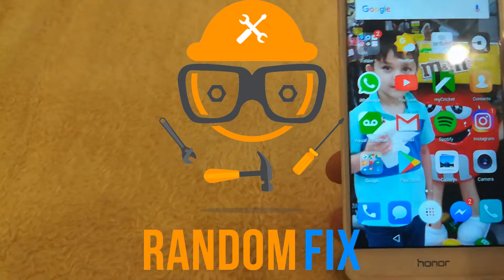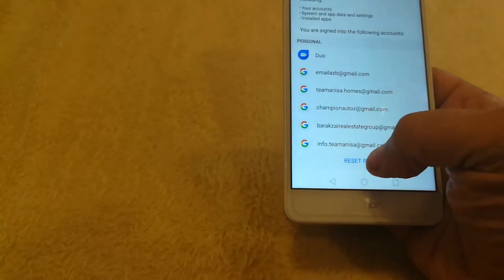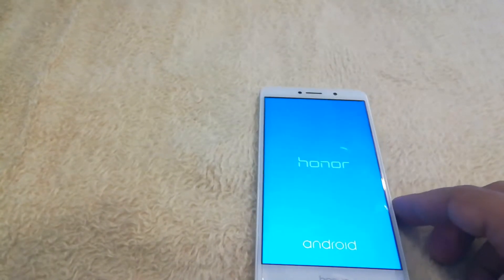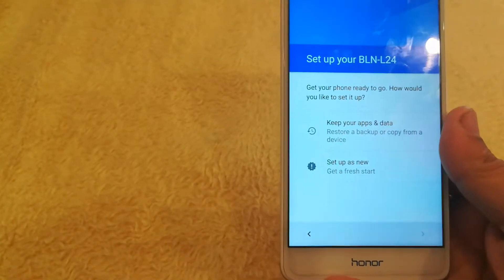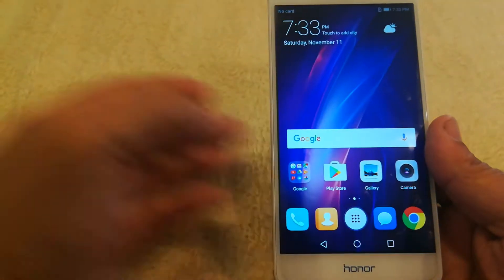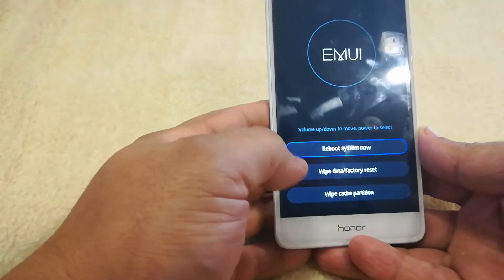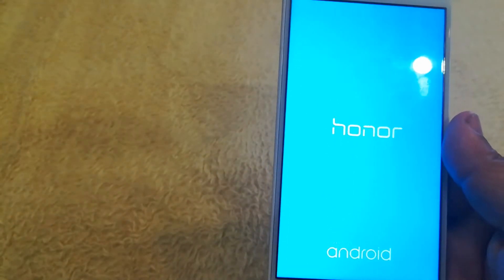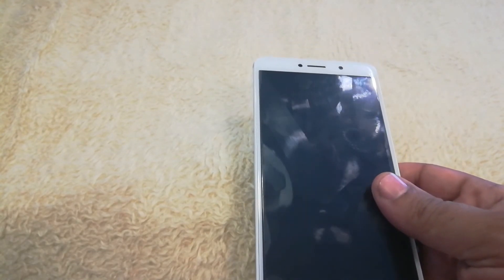▶️How Reset Android Smart Phone, Soft Reset ( Low Level) + HARD RESET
▶️▶️Want a GREAT phone? Honor 6x
Tempered Glass Screen Protector
Protective Case
Other Great Accessories to complement your Honor Phone
The Ultimate car charger, 4 ports + QC
Great phone mount for car
Best Bluetooth headset for Professional

Cool info about Android
Android is a mobile operating system developed by Google, based on the Linux kernel and designed primarily for touchscreen mobile devices such as smartphones and tablets. Android's user interface is mainly based on direct manipulation, using touch gestures that loosely correspond to real-world actions, such as swiping, tapping and pinching, to manipulate on-screen objects, along with a virtual keyboard for text input. In addition to touchscreen devices, Google has further developed Android TV for televisions, Android Auto for cars, and Android Wear for wrist watches, each with a specialized user interface. Variants of Android are also used on game consoles, digital cameras, PCs and other electronics.
Initially developed by Android Inc., which Google bought in 2005, Android was unveiled in 2007, along with the founding of the Open Handset Alliance – a consortium of hardware, software, and telecommunication companies devoted to advancing open standards for mobile devices. Beginning with the first commercial Android device in September 2008, the operating system has gone through multiple major releases, with the current version being 8.0 "Oreo", released in August 2017. Android applications ("apps") can be downloaded from the Google Play store, which features over 2.7 million apps as of February 2017. Android has been the best-selling OS on tablets since 2013, and runs on the vast majorit of smartphones. As of May 2017, Android has two billion monthly active users, and it has the largest installed base of any operating system.
Android's source code is released by Google under an open source license, although most Android devices ultimately ship with a combination of free and open source and proprietary software, including proprietary software required for accessing Google services. Android is popular with technology companies that require a ready-made, low-cost and customizable operating system for high-tech devices. Its open nature has encouraged a large community of developers and enthusiasts to use the open-source code as a foundation for community-driven projects, which deliver updates to older devices, add new features for advanced users or bring Android to devices originally shipped with other operating systems. The extensive variation of hardware in Android devices causes significant delays for software upgrades, with new versions of the operating system and security patches typically taking months before reaching consumers, or sometimes not at all. The success of Android has made it a target for patent and copyright litigation between technology companies.

-RandomFIX